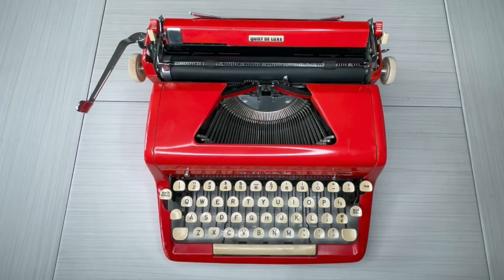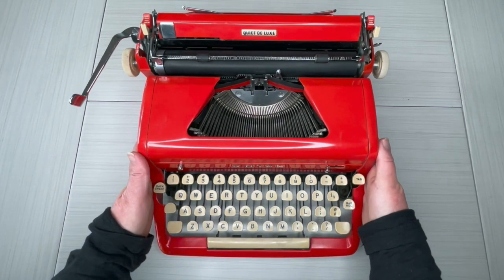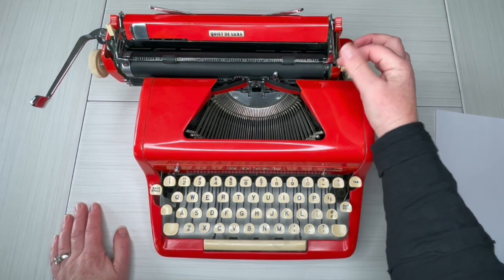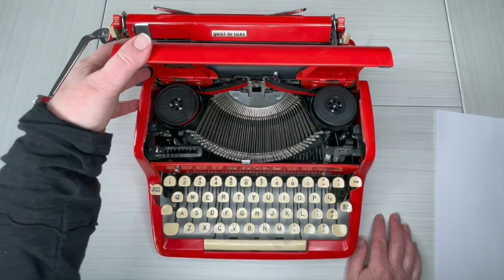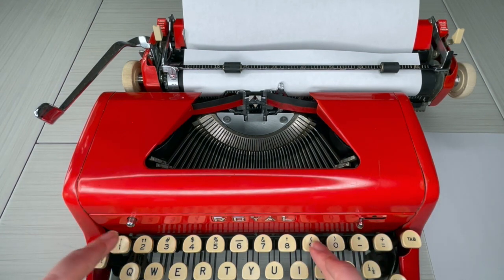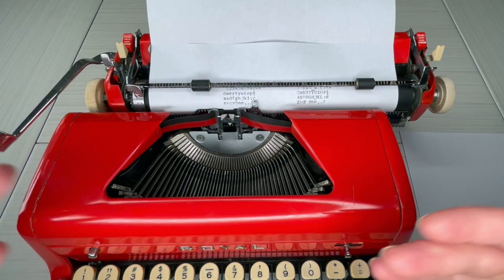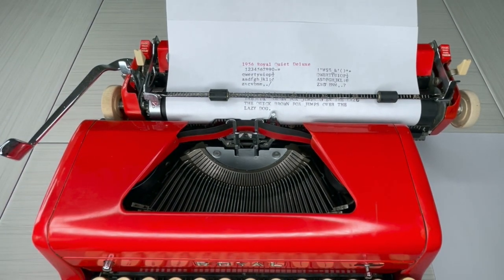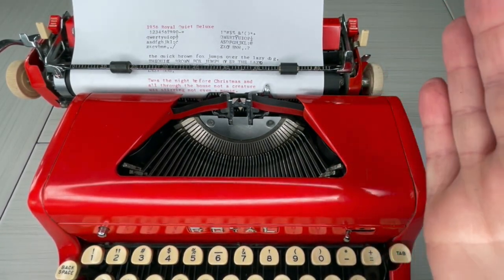1956 RED Royal Quiet Deluxe | Demo video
YES! This is the original color and YES it is that intense!